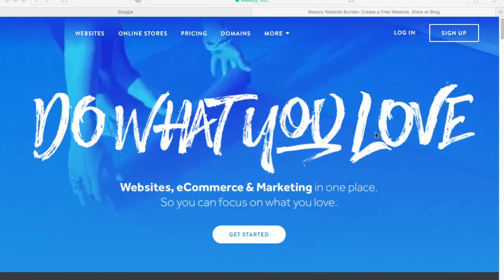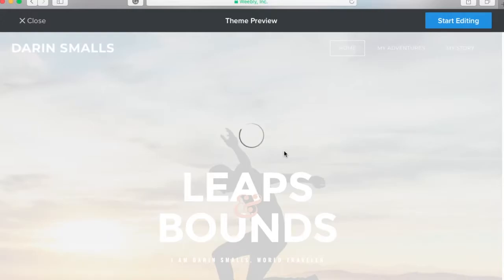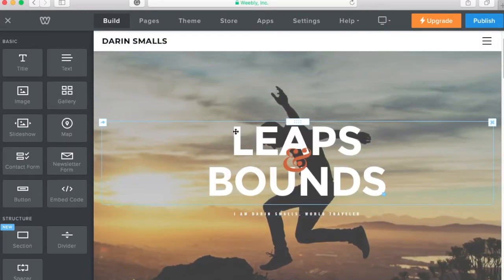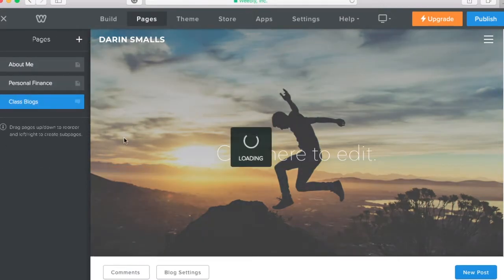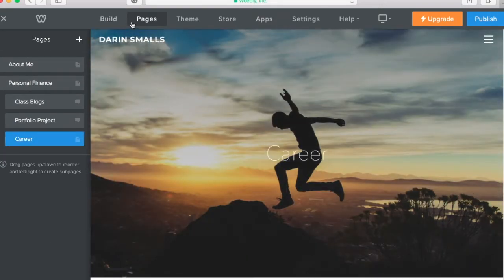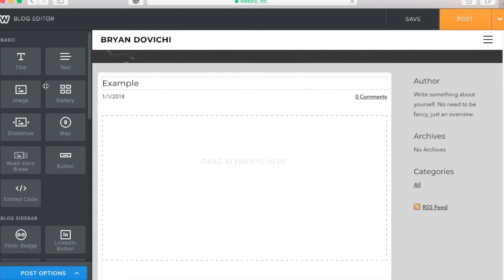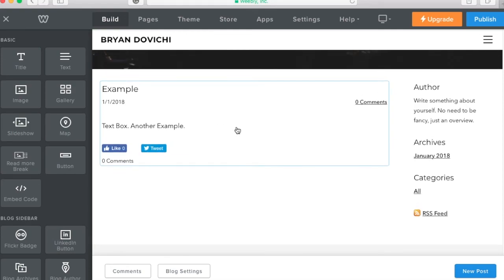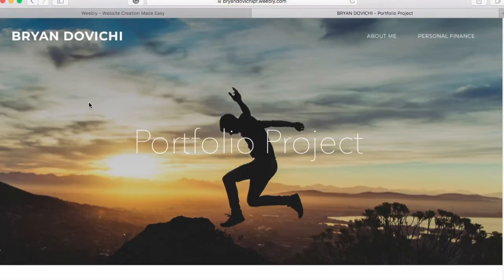PF Weebly Tutorial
Need help setting up your Weebly for Personal Finance?  Follow these steps and you'll be ready to go!